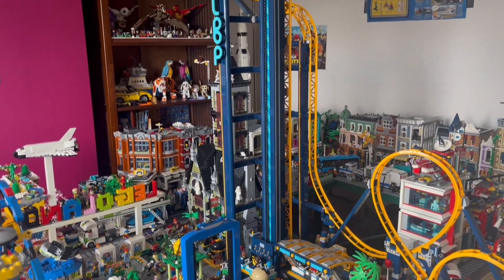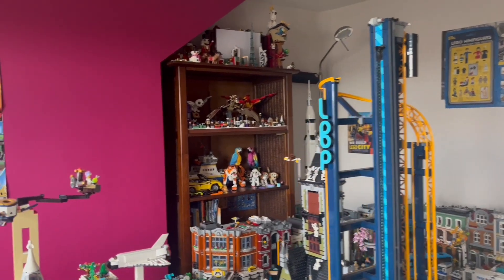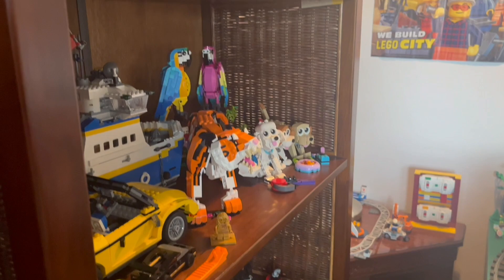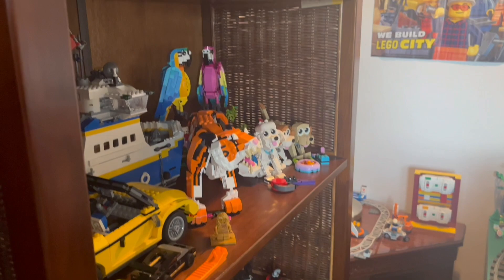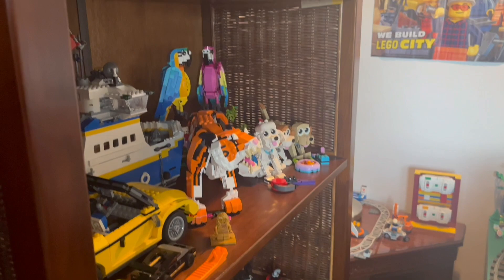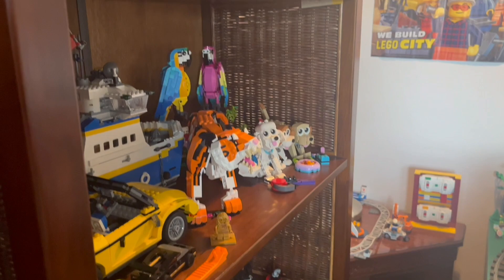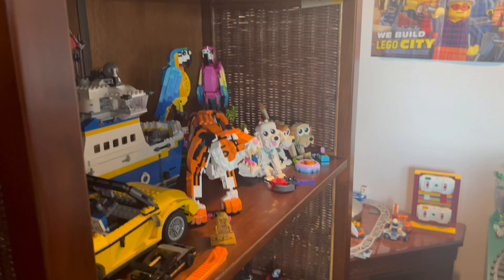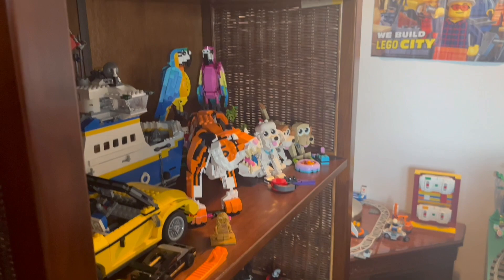Lego Room Displays Update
In today's video, I'm showing you all some changes I have made to my display shelves! Hope you enjoy!

If you're new here, I'm KT's.Bricks and I am a LEGO fanatic! I have been collecting LEGO for over 5 years and since then, I have began a LEGO YouTube and Instagram account and have begun building a LEGO City in my LEGO Room!

 / kts.bricks